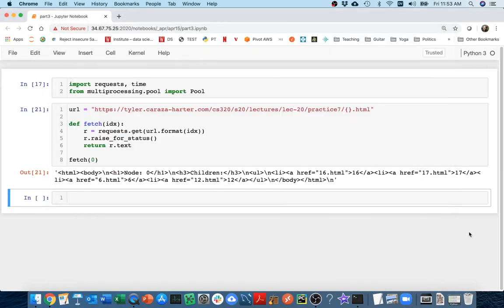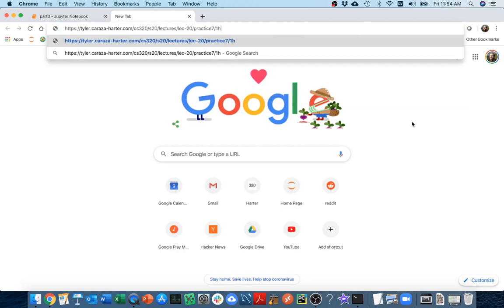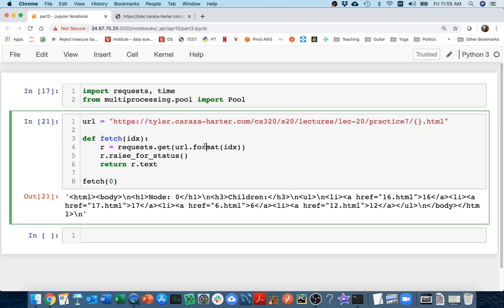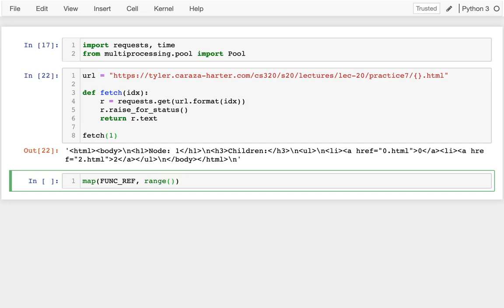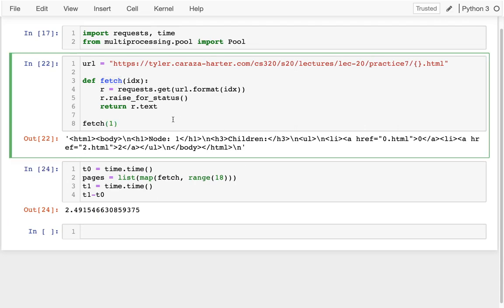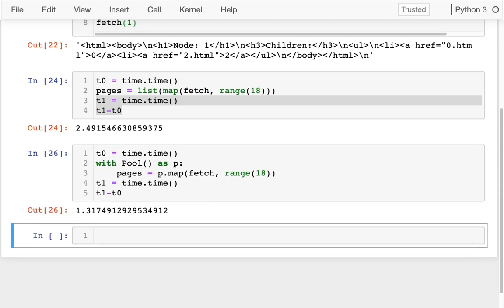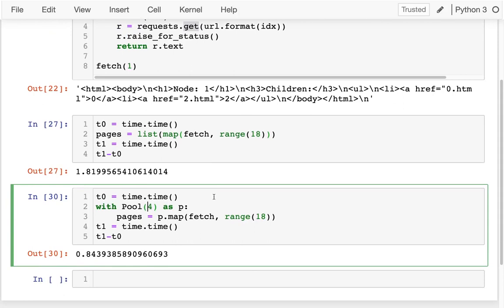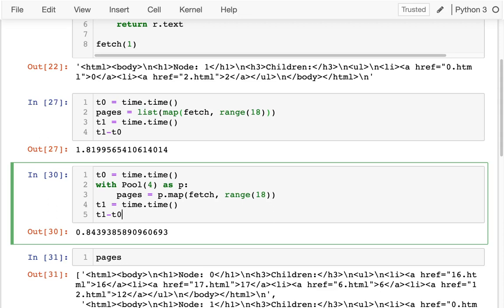CS 320 Dec 4 (Part 3) - Parallel Download